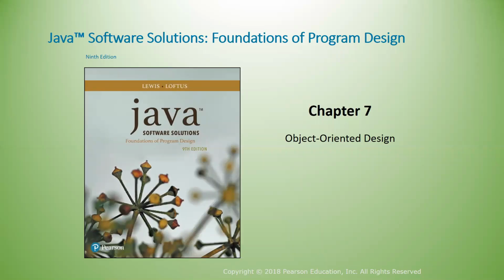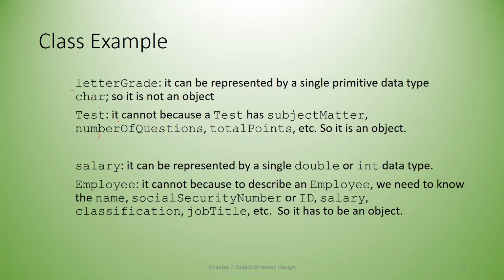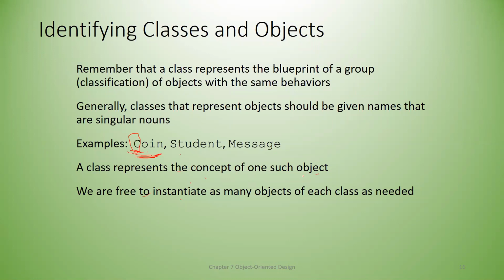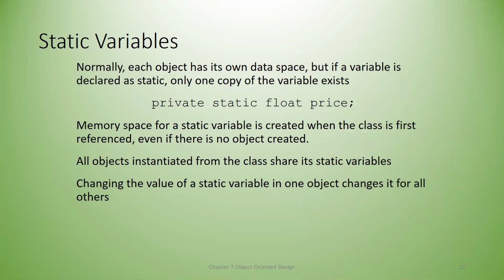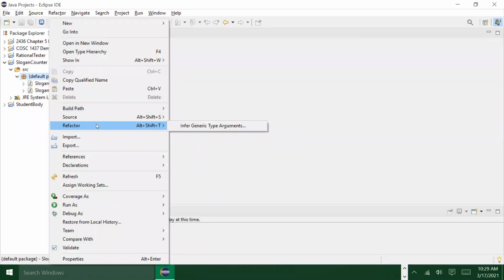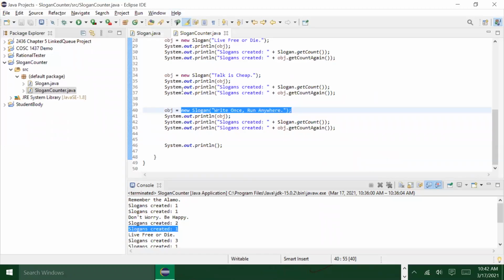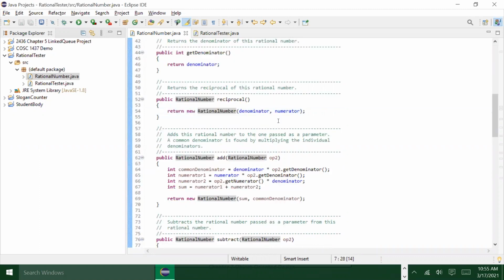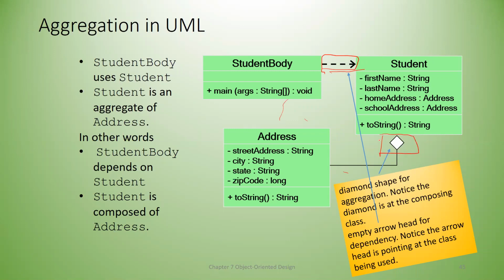Class Recording - Chapter 7 Object-Oriented Design I